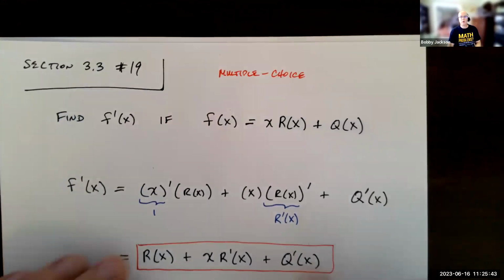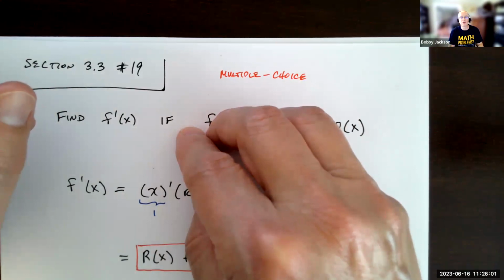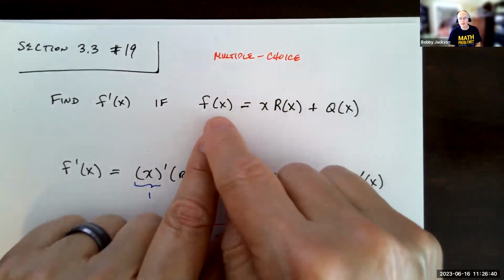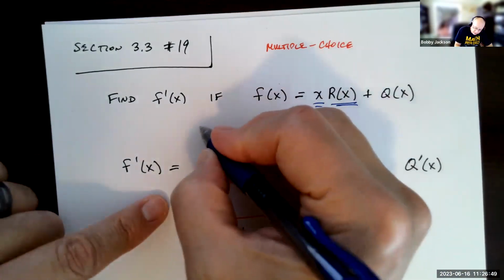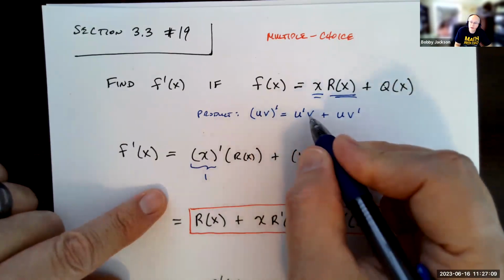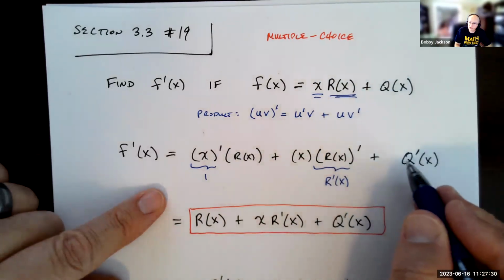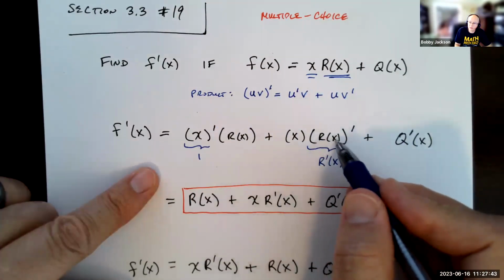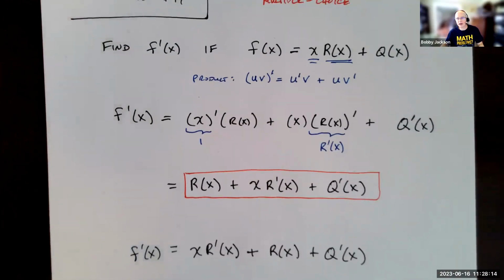Achieve Section 3.3 Number 19